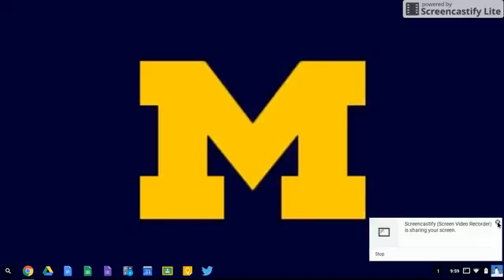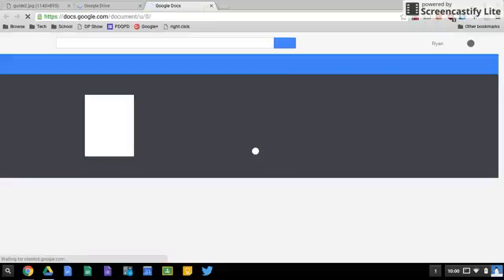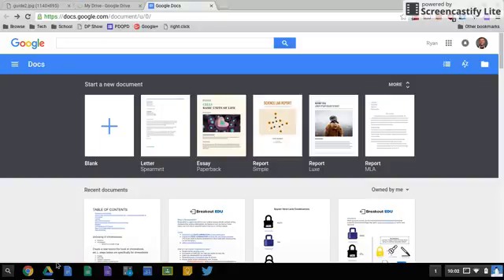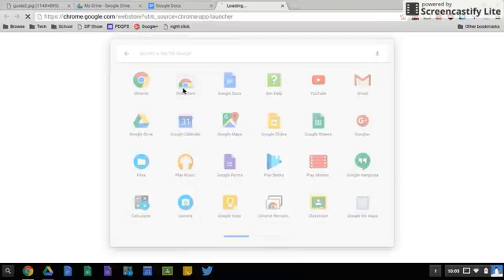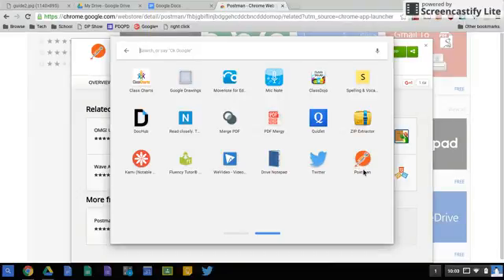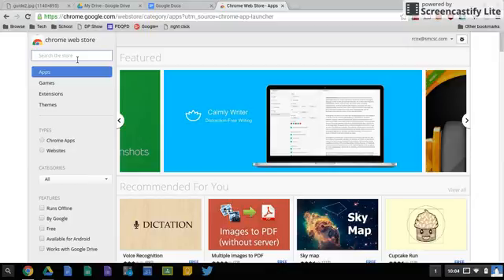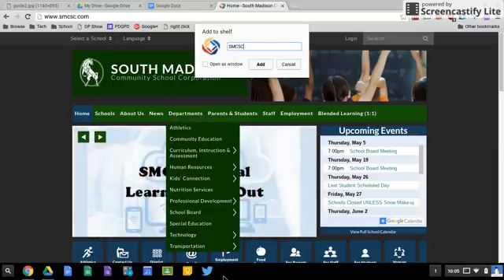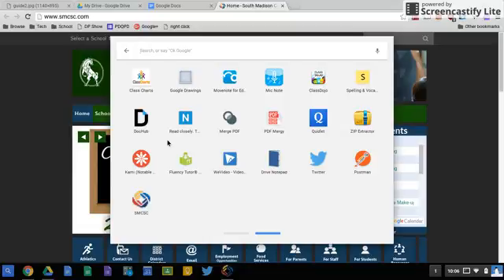Shelf - Customize for Chromebook